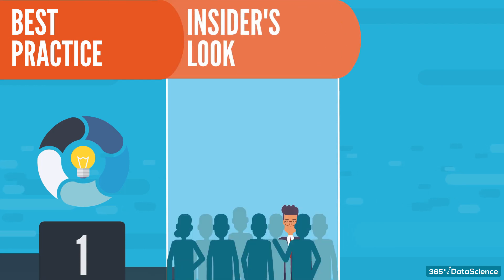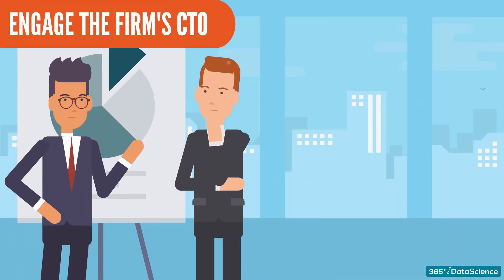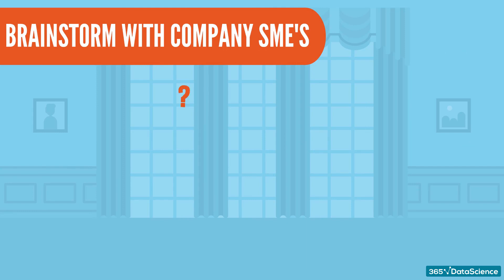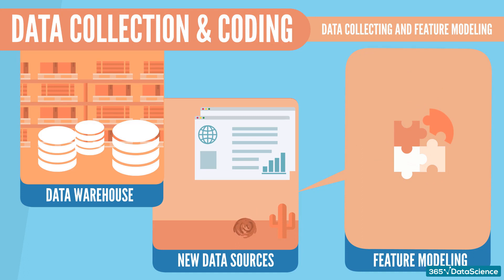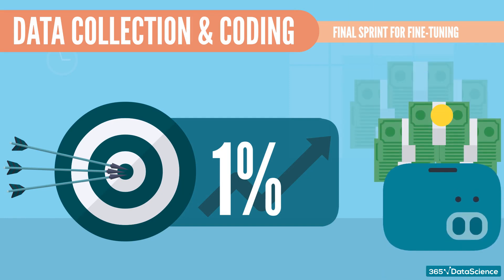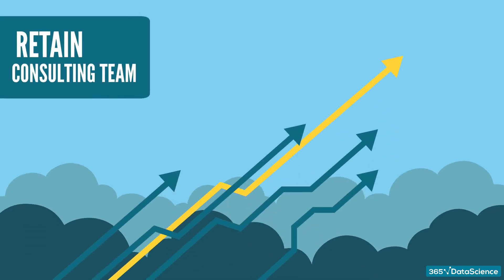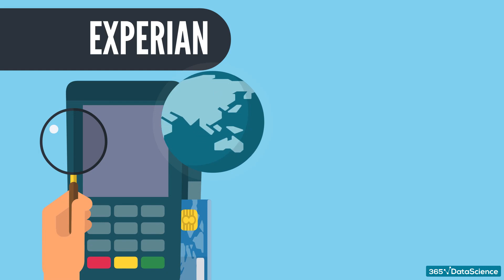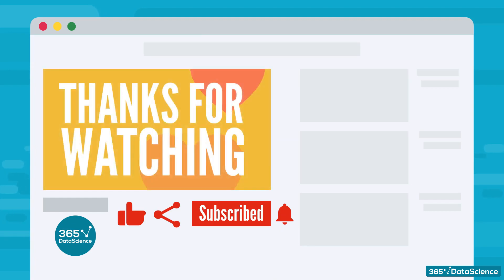How IBM Does Data Science Consulting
How IBM does data science consulting? In 2020 IBM does data science consulting by following their vetted best-practice framework.

In this video, we will focus on a fascinating topic – the step-by-step process IBM’s data science team applies when working on a consulting project. We believe this overview can be highly beneficial for both experienced professionals and data science beginners.

We’ll explore a best-practice framework applied by one of the pioneer and leading companies in the field. This way, you’ll get an insider’s look at how a consulting project that involves data analysis and data science unfolds.

In addition, we’ll examine the results achieved in IBM’s data science consulting projects with major clients from different industries. Why is that important? Well, each of these initiatives serves as an invaluable lesson to the rest of the companies in the respective industry. If, for example, Carrefour managed to leverage AI to improve its supply chain processes, the rest of the global hypermarket chains would basically be obliged to follow, if they want to keep up.

Let’s get right in and outline the five stages of a data science consulting project.

Stage one - engage the firm’s CTO.
Stage two - meet with the company’s SMEs and brainstorm.
Three – Data collection and modeling through coding sprints;
Four - Visualization and communication of findings;
And finally - Follow-up projects.

Each of these steps of the process is vital, so let me elaborate a bit further by describing them one by one in more detail. Enjoy the video!

365 Data Science is an online educational career website that offers the incredible opportunity to find your way into the data science world no matter your previous knowledge and experience. We have prepared numerous courses that suit the needs of aspiring BI analysts, Data analysts and Data scientists.